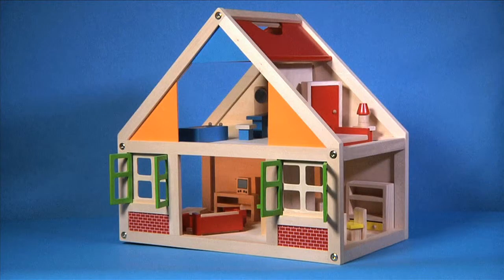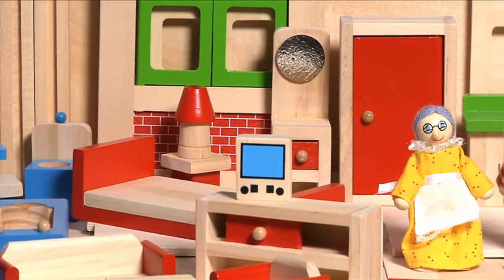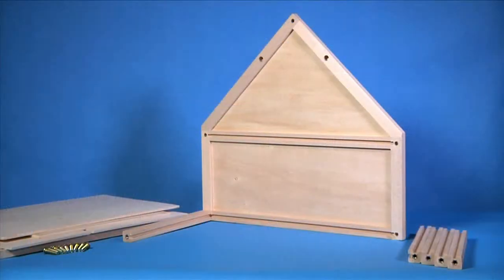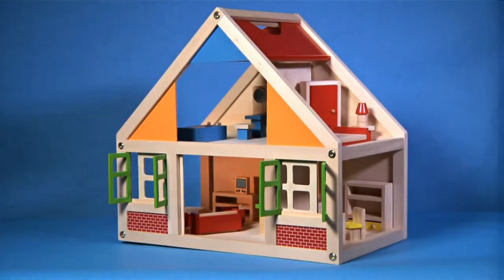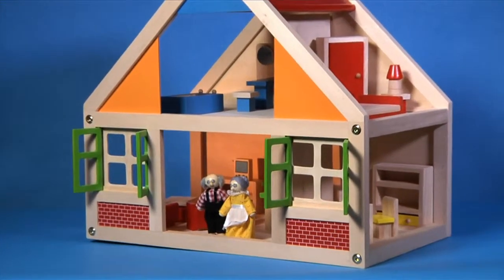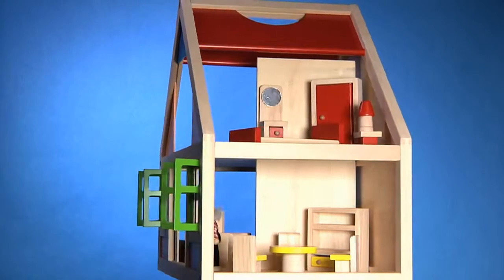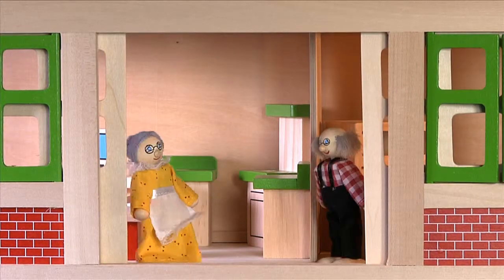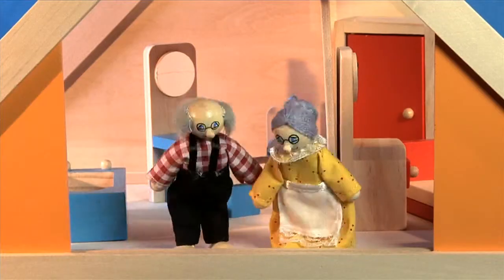The Dolls House